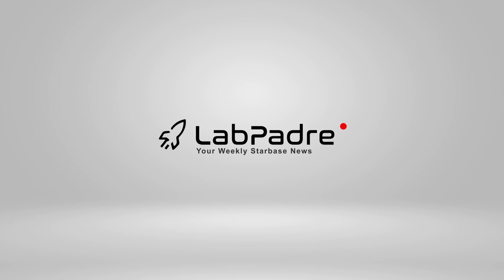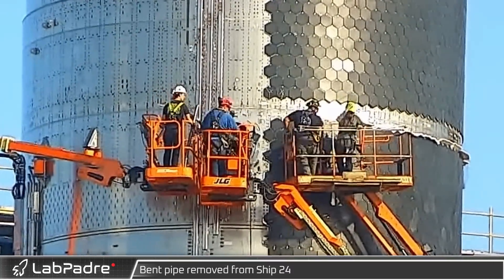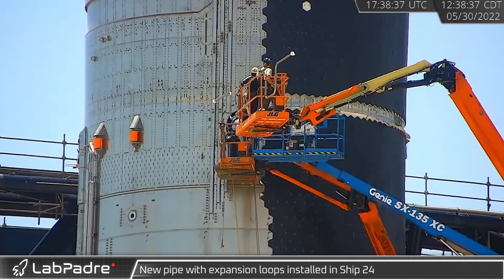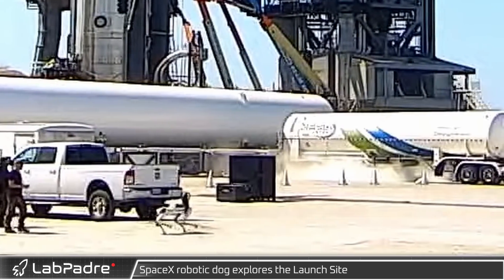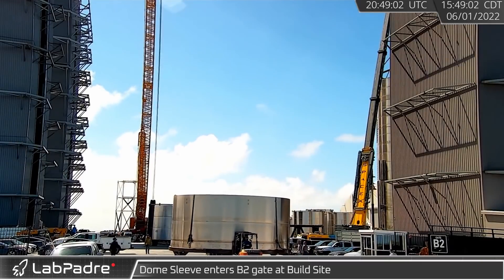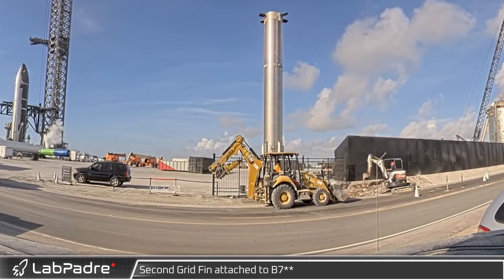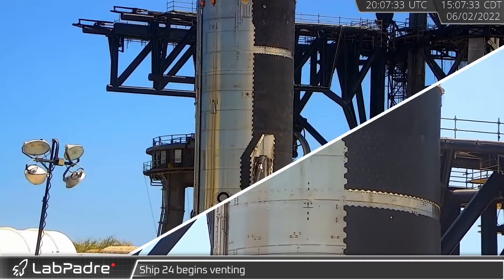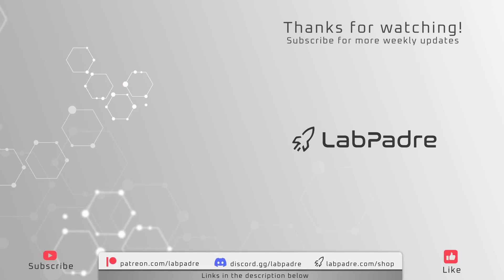Starship 24 Passes Cryo Testing After Setbacks - Weekly Update #13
This week at Starbase Ship 24 begins it's test campaign, Ship 16 gets scrapped, Super Heavy Boosters 7 and 8 continue construction and much more.

Special thanks to:
Clip Capture: Arc, Thomaseo1
Clip Identification: !FkGaming, Anomalia, Arc, Lucid, MLGPure, Oscar Sparrow, Redstone, RotoSequence, spoilsport, Thomaseo1, WLAnimal
Script Editors: 61Naps, Lucid